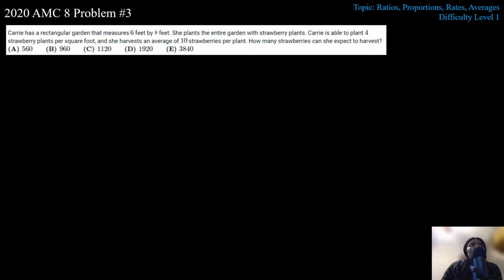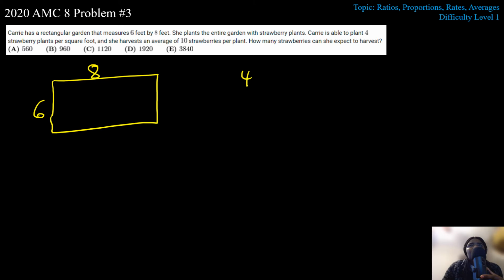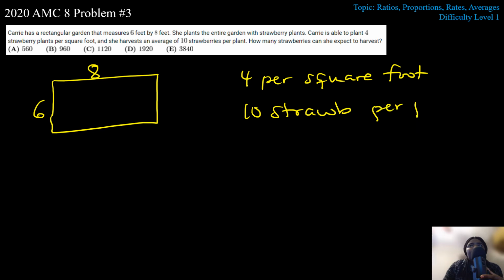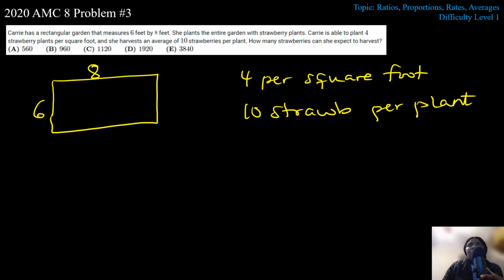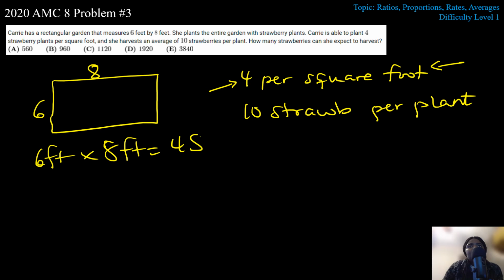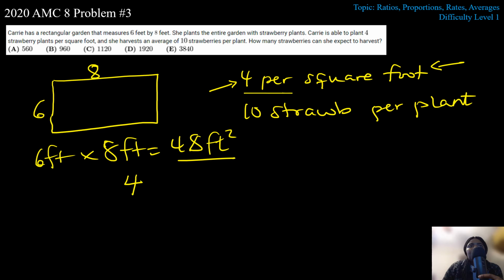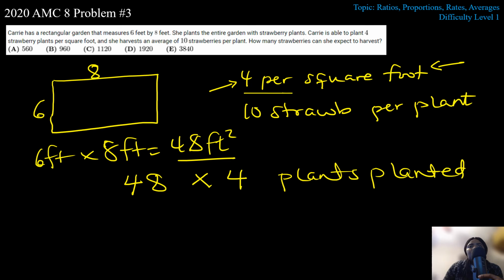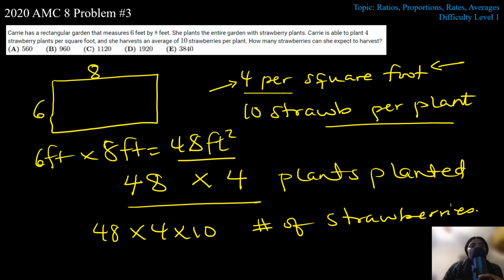AMC 8 2020 #3 - MIDDLE SCHOOL MATH COMPETITION QUESTION FOR BEGINNERS! (RATIOS | WORD PROBLEMS)!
This is a Level 1 AMC 8 problem. It's great for Middle School (and some Elementary School) students who are just getting into Math competition problems.

Get in touch:
Inquire about our problem solving class for middle school students and advanced elementary school students

If you are a parent, join our Facebook group for parents of students in grades 3-10, where we share tips on helping your child(ren) grow in critical thinking and Math problem solving